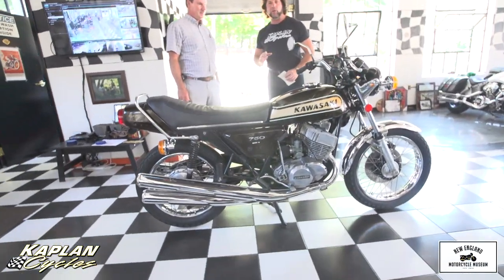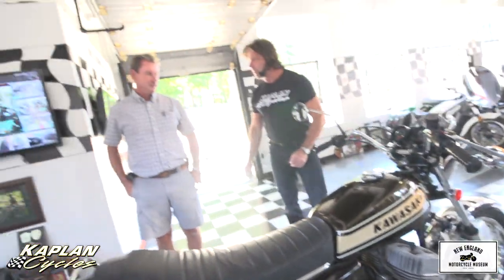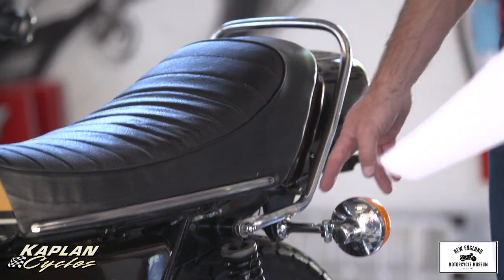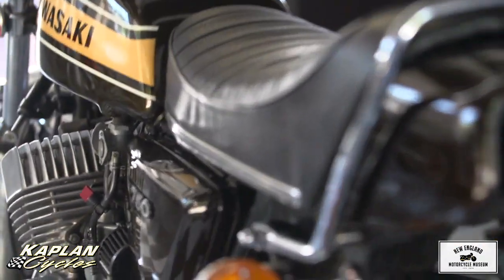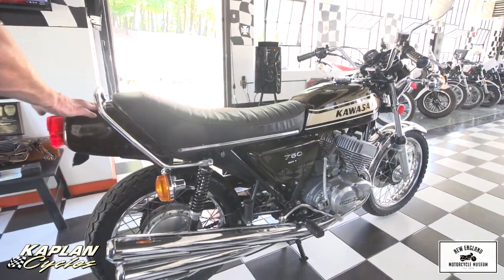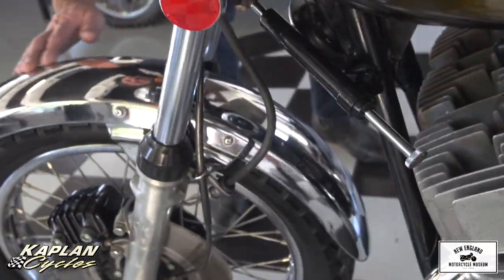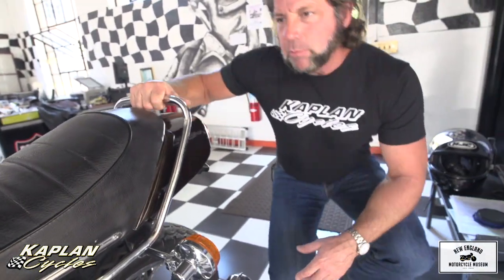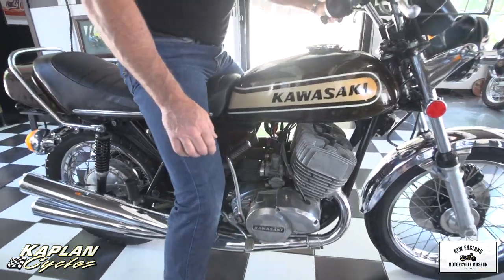1974 Kawasaki H2 Mach IV | Seize this opportunity | New England Motorcycle Museum